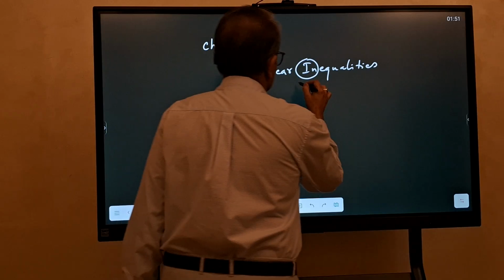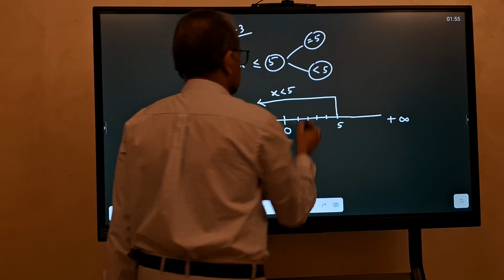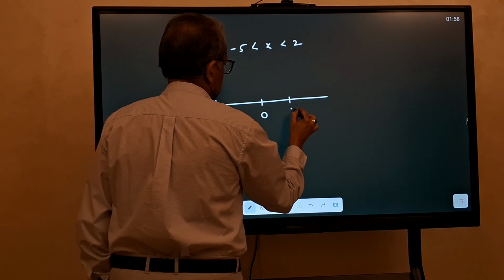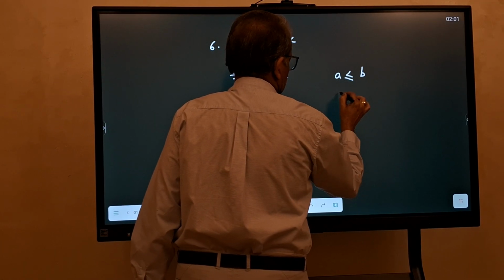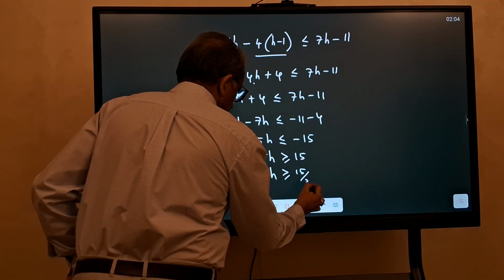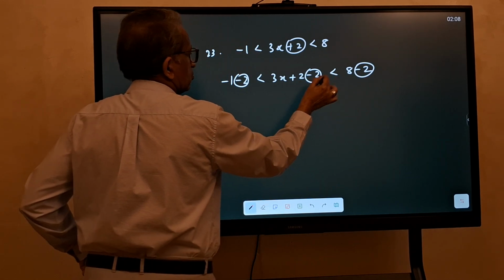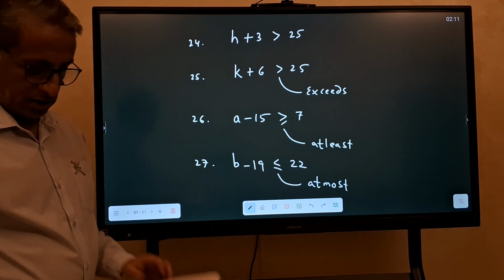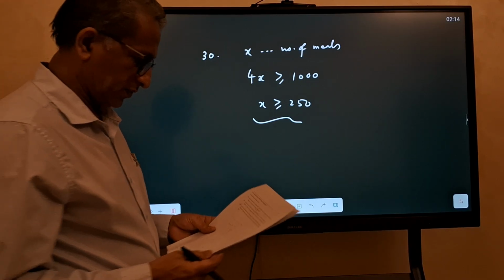Module 1 - MS, MSS: Chapter 7, Section 7.3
Linear Equations & Inequalities: Linear Inequalities